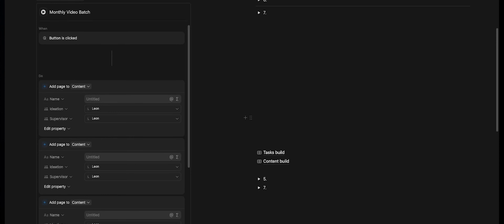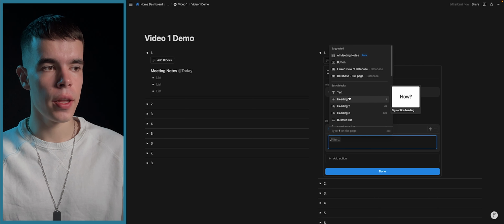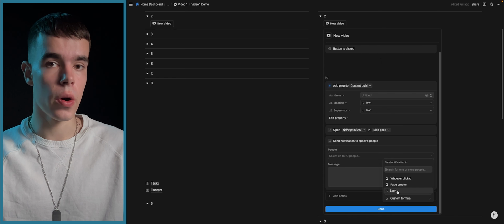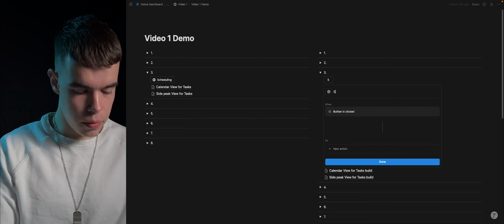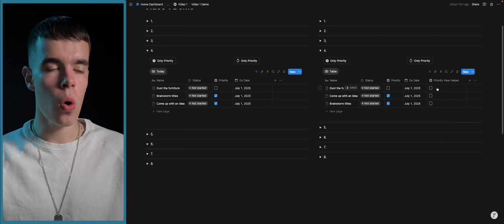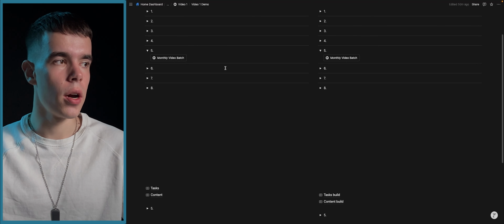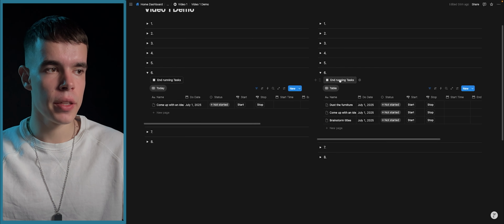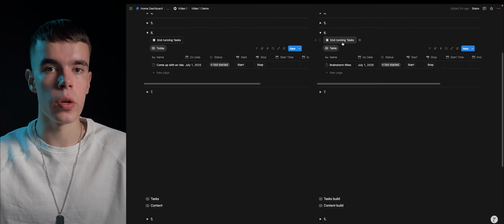How to actually use notion buttons (7 use cases)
In this video i want to show you some Notion button use cases to save you time.

Video from the end card:

⏰ Video chapters ⏰
0:00  - 01:10 Hook
01:10  - 03:54 Intro
03:54  - 06:43 chapter 1
06:43  - 12:37 chapter 2
12:37  - 15:03 chapter 3
15:03  - 19:03 chapter 4
19:03  - 23:25 chapter 5
23:25  - 28:15 chapter 6
28:15 - 32:33  chapter 7